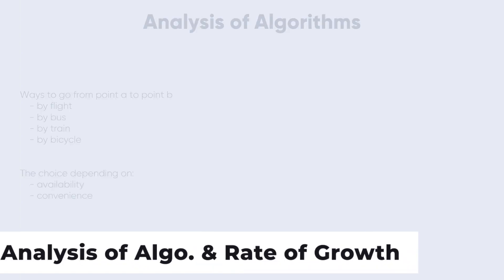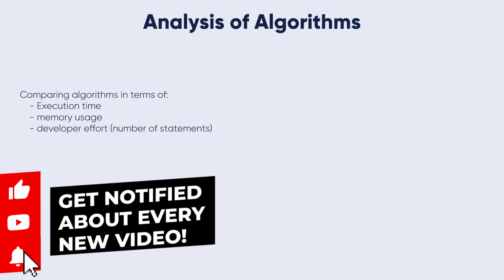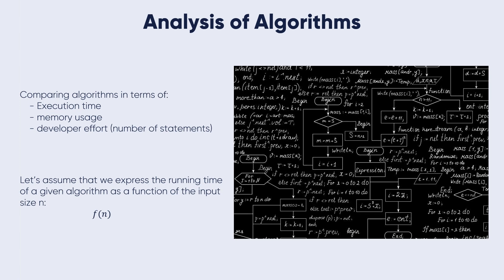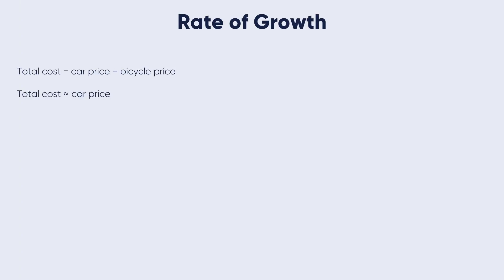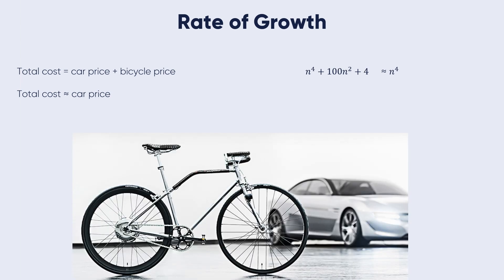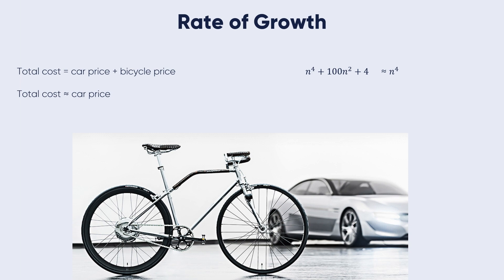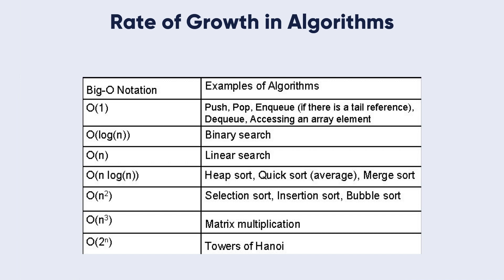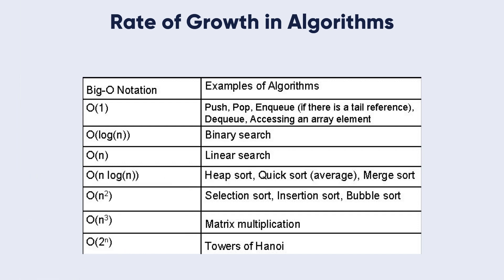Data Structures & Algorithms #3- Analysis of Algorithms & Rate of Growth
We are going to learn about analysis of algorithms and their different types. This video will give us a quick overview about what are data structures and their usage.
In this course you will learn about algorithms and data structures, two of the fundamental topics in computer science. There are three main parts to this course: algorithms, data structures, and a deep dive into sorting and searching algorithms.
By the end, you will understand what algorithms and data structures are, how they are measured and evaluated, and how they are used to solve problems.